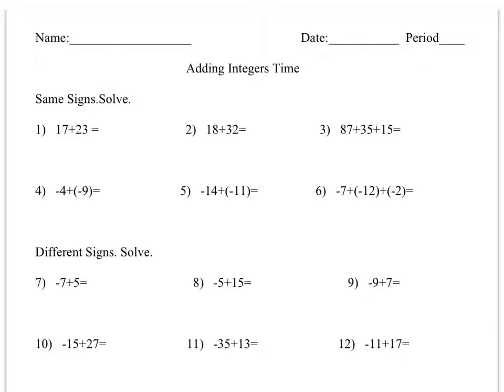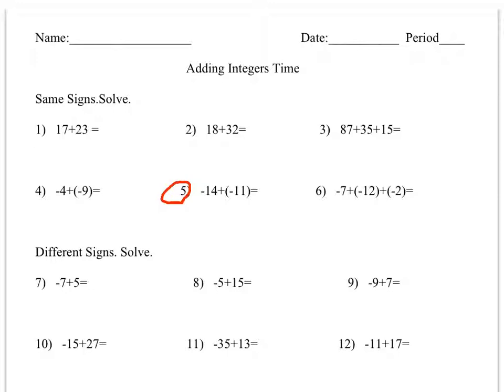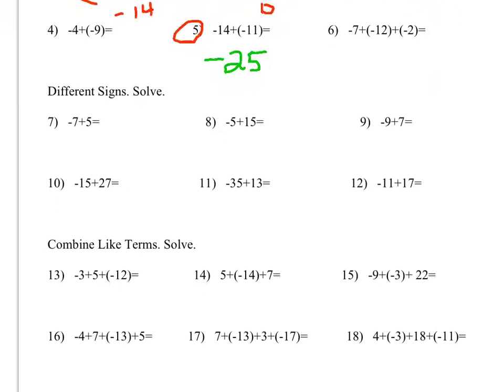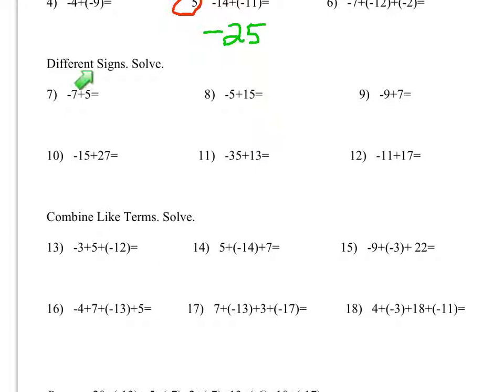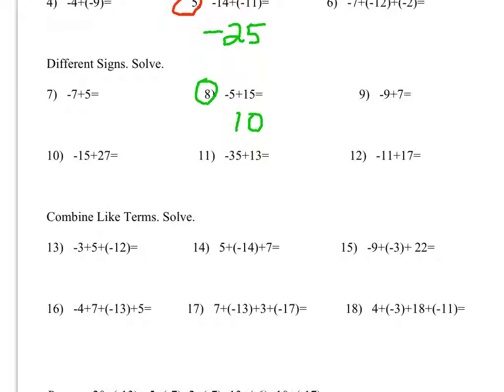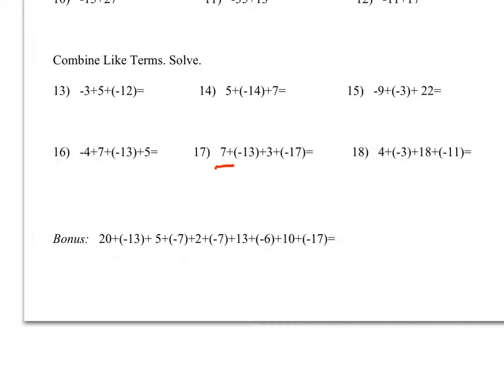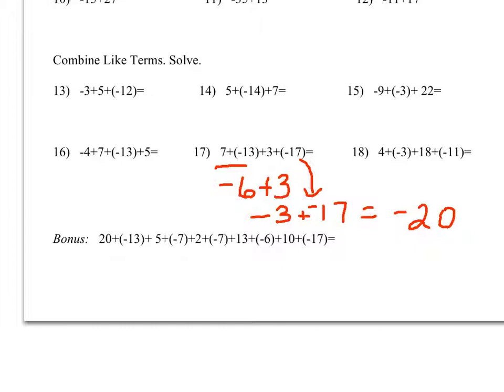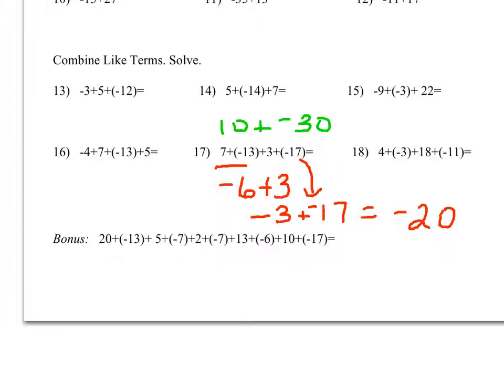Adding integer time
adding integers hw sept 11